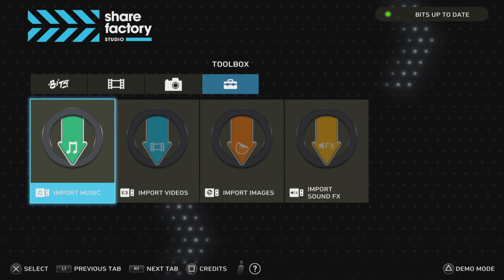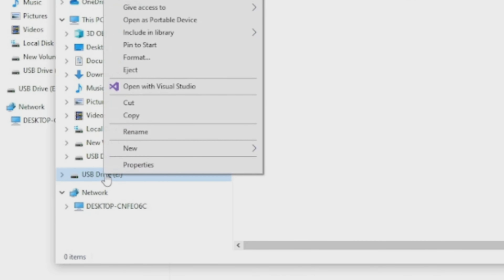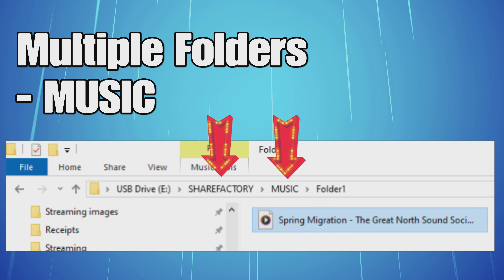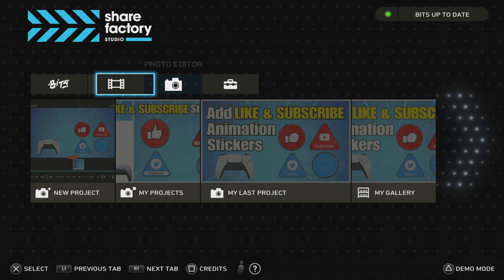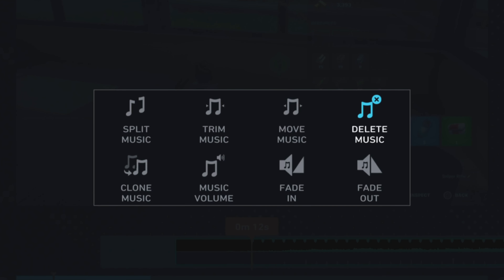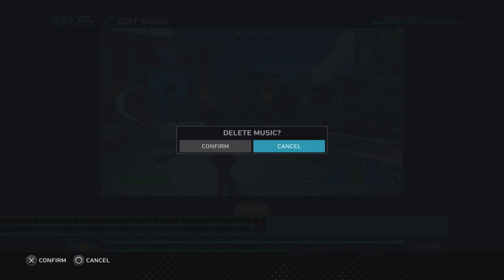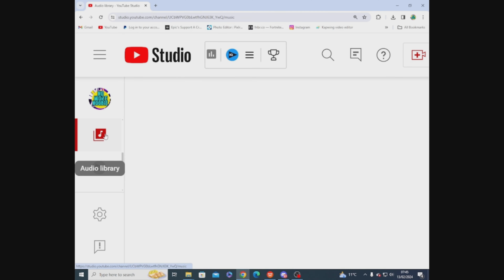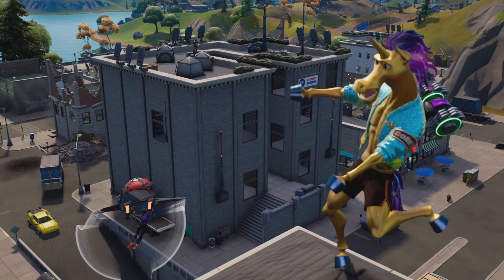How to IMPORT MUSIC to SHAREFACTORY on PS5 (Using PC and USB)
Learn how to bring your favourite tunes to your SHAREfactory projects on the PS5 in this step-by-step guide! Discover two different methods to import music, including finding copyright-free tracks from YouTube and other sources. This method does require a USB stick and a PC or a laptop.
Ensure your USB is properly formatted and start creating amazing sharefactory projects today.

🔔 If you make videos using Sharefactory on PS4 or PS5 and want to make them better and improve your sharefactory editing skills?